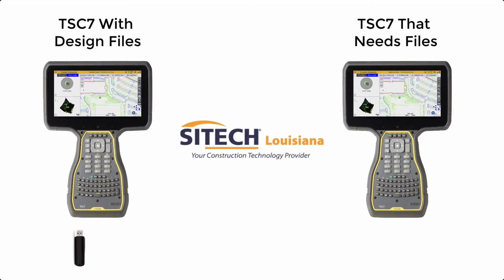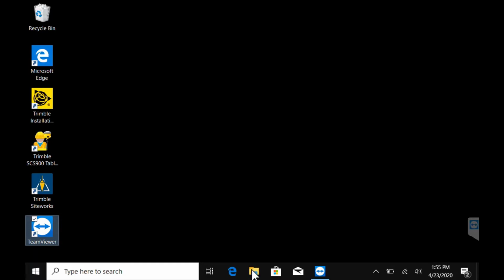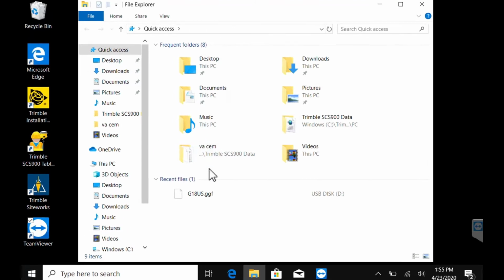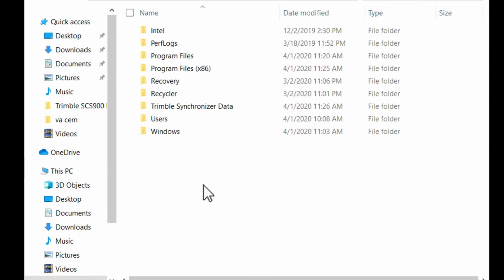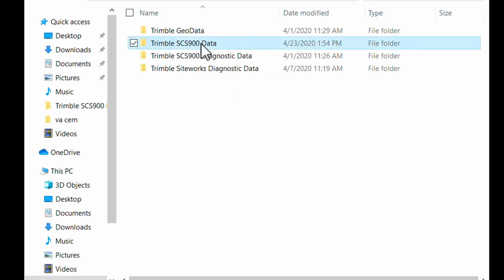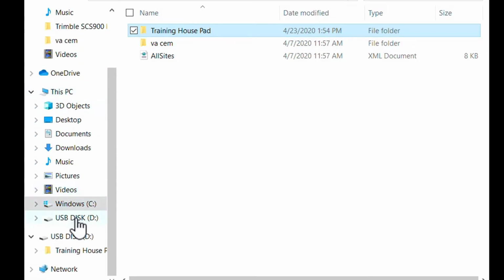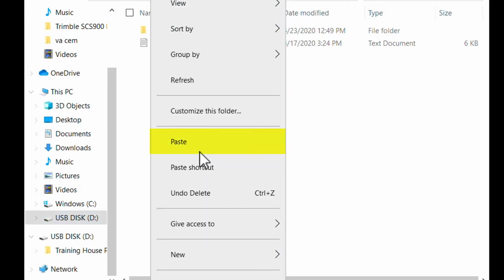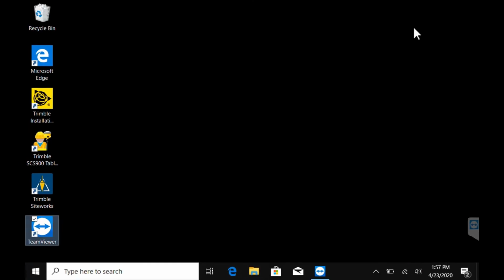SITEWORKS How to Copy Project Data from a TSC7 to a USB - SITECH Louisiana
In this tutorial, SITEWORKS How to Copy Project Data from a TSC7 to a USB we walk you through the folder structure and show you how to copy your Project Design Data from a TSC7 with Trimble SITEWORKS to a USB drive.
Below is a link to a guide following the steps in the video, as well as the additional steps on how to transfer from the USB to the new TSC7 that needs the files.